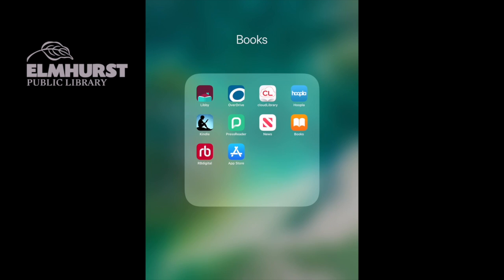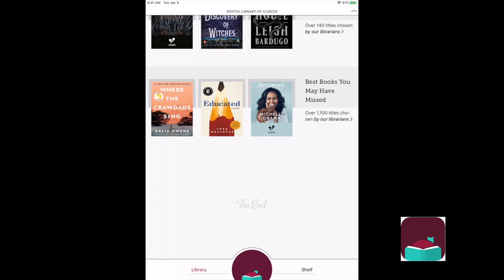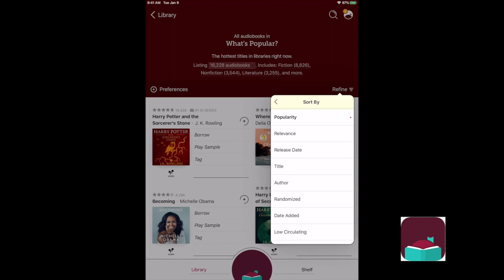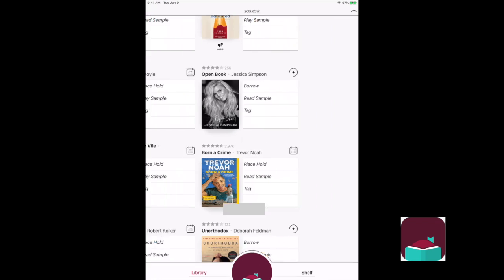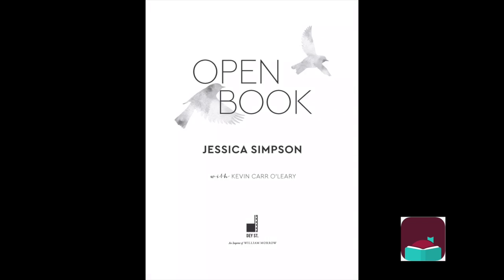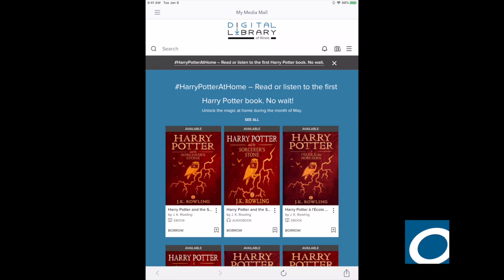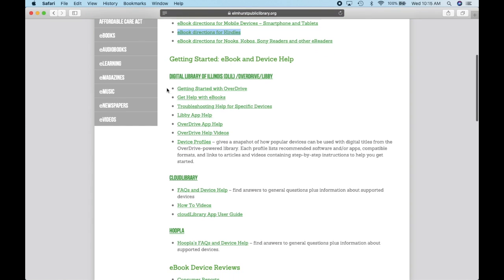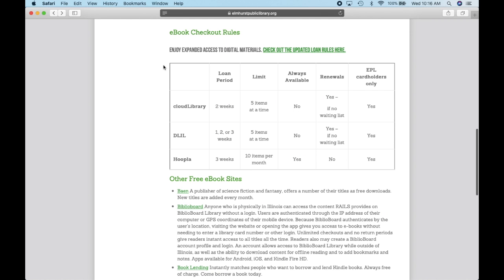Getting Started with eBooks & eAudiobooks on Libby & Overdrive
Watch this tutorial to learn how to download eBooks and eAudiobooks for free with your Library card, using the Digital Library of Illinois collection. You can access this collection through either the Libby or Overdrive apps.